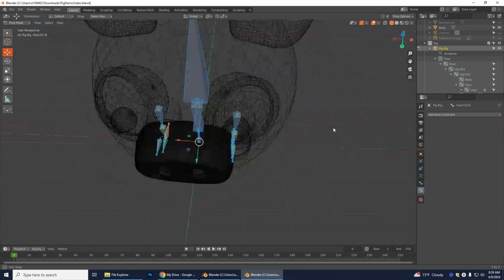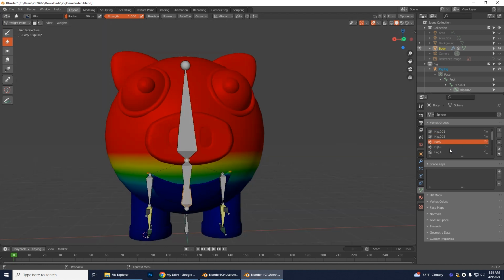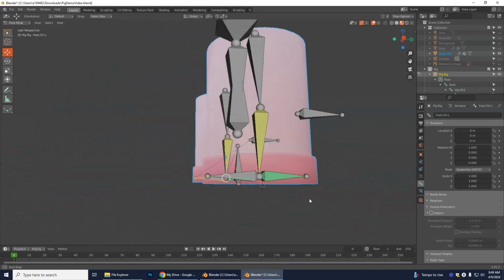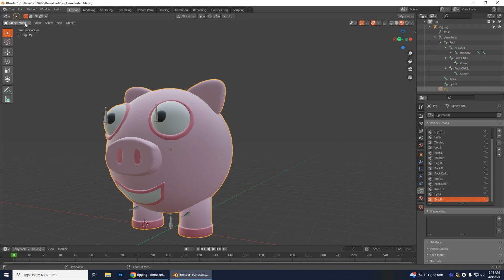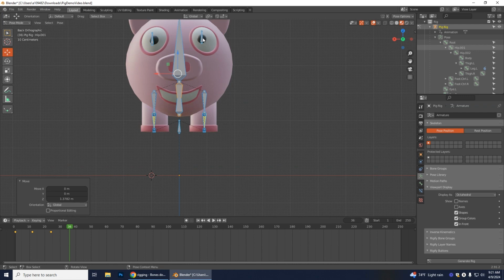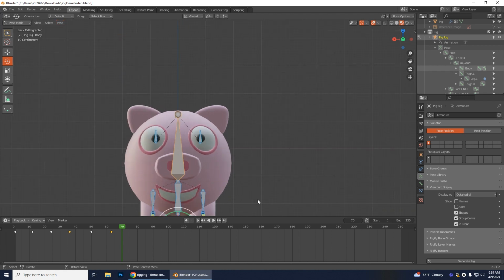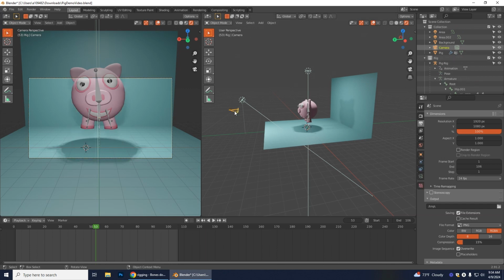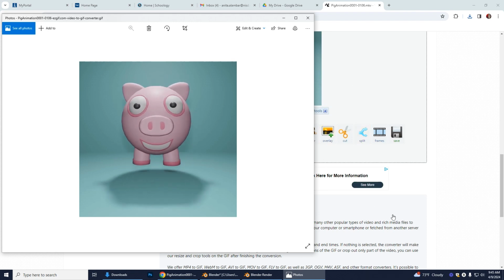Animating Character Sphere in Blender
CHAPTERS:
0:00 Parent Armature to Character
1:33 Assign Head Bone
2:15 Assign Hip.002 Bone
3:15 Weight Paint
5:34 Parent Legs
11:40 Add Eye Bone
14:46 Animate Character
24:32 Render Settings
26:00 Camera Set Up
27:46 Output Properties
30:18 Create a GIF file